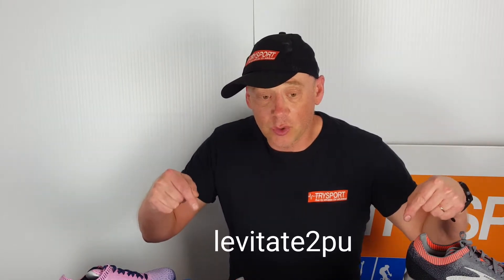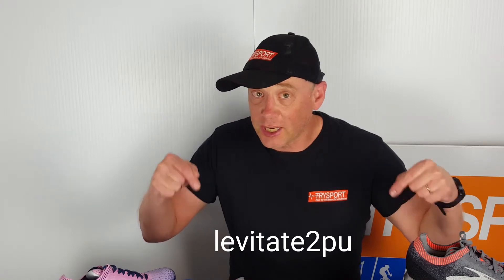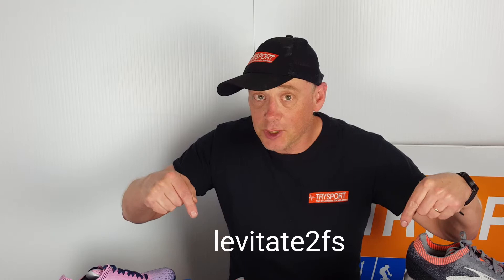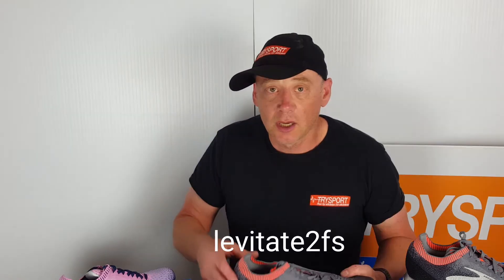Brooks Levitate 2 Ontario Trysport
why I like the brooks levitate 2 shoe